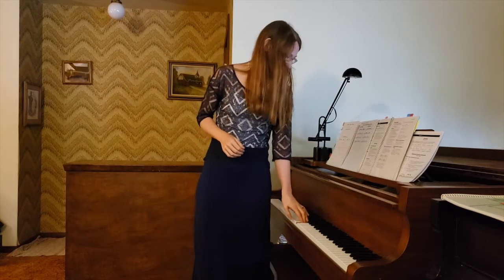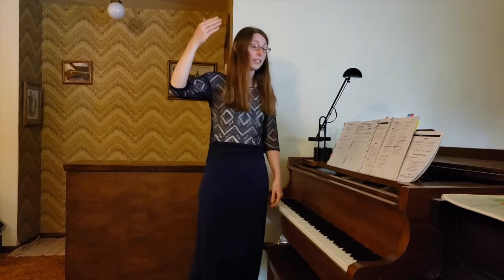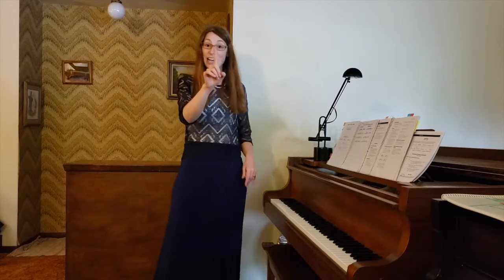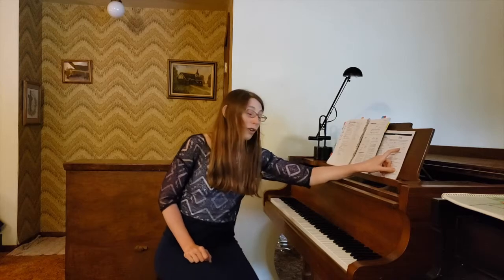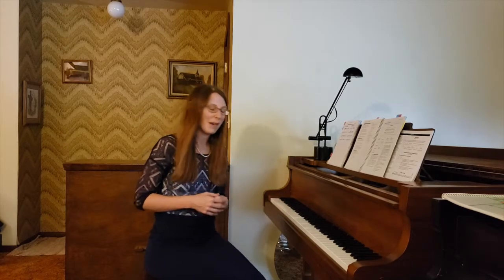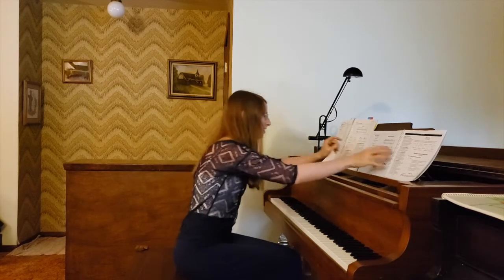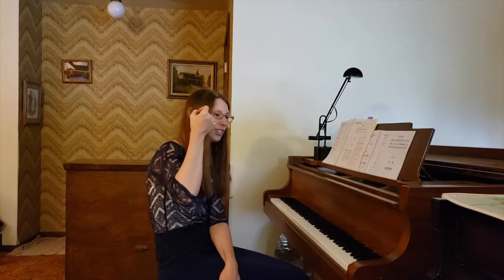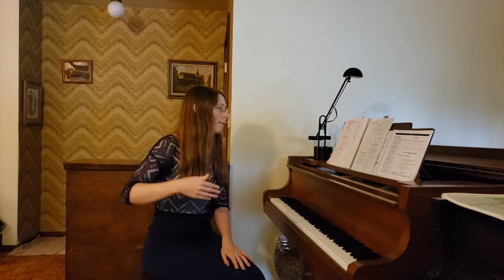Music Moves for Piano: Book 2, Unit 13